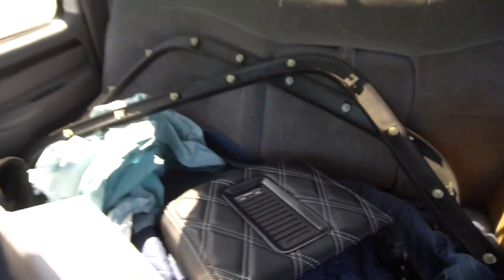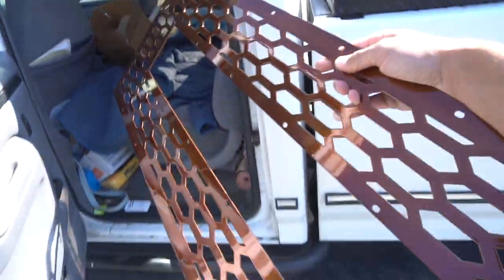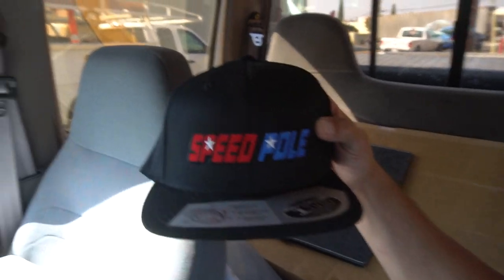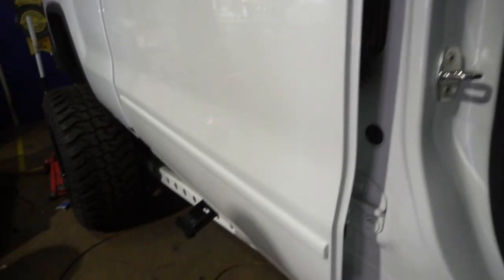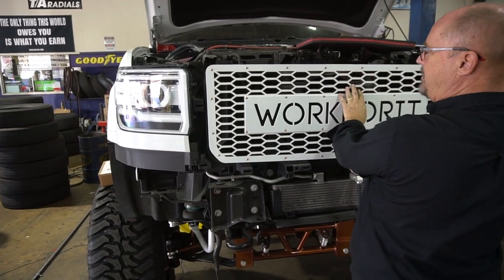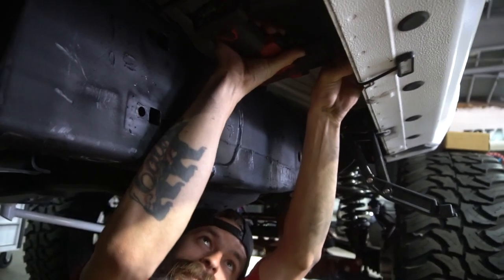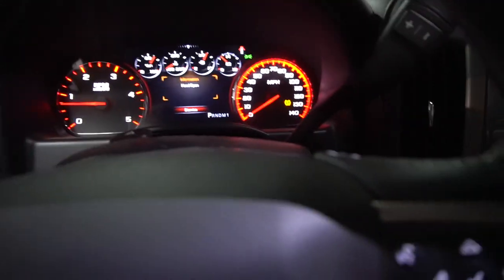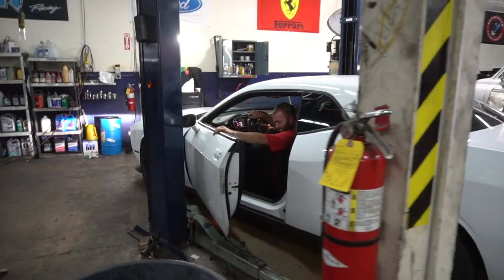FITTING MY CUSTOM GRILLE! WELL SORT OF...